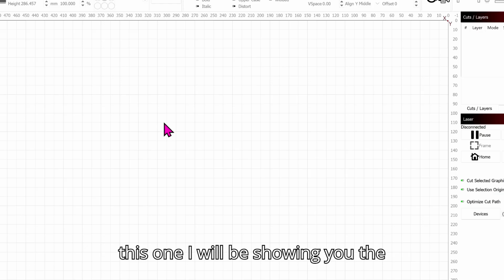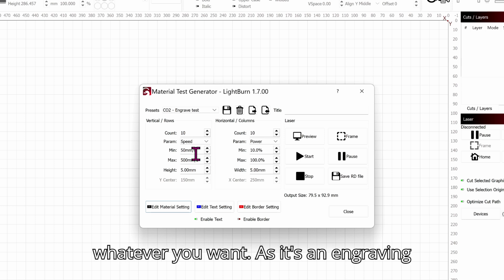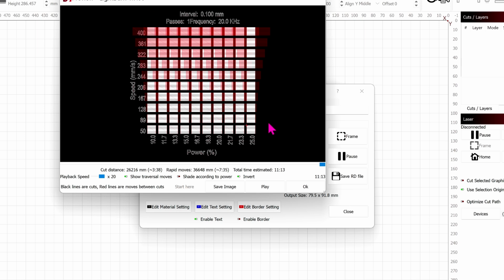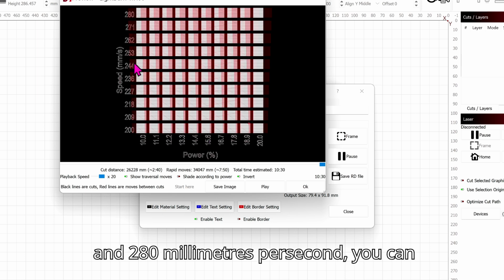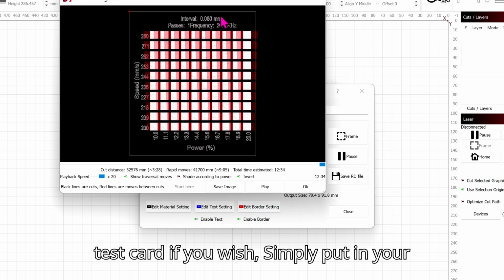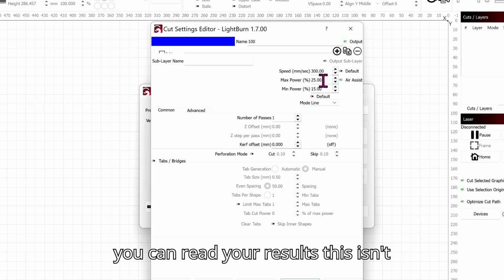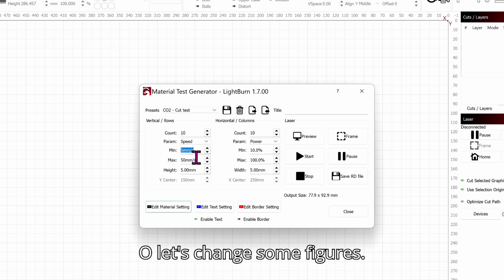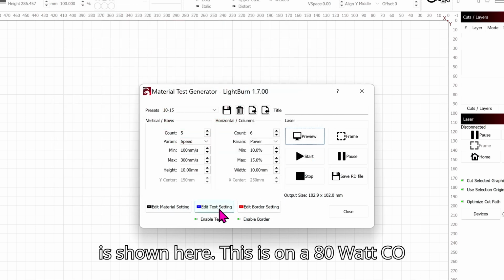How to use the Material test feature in Lightburn.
A quick video explaining how to use the material feature in Lightburn